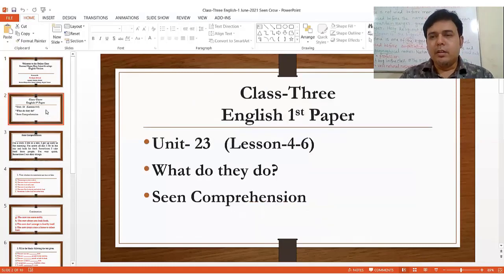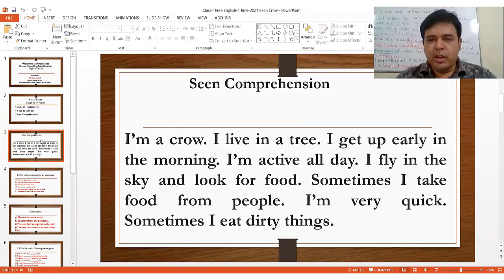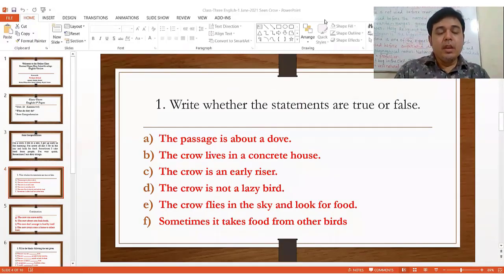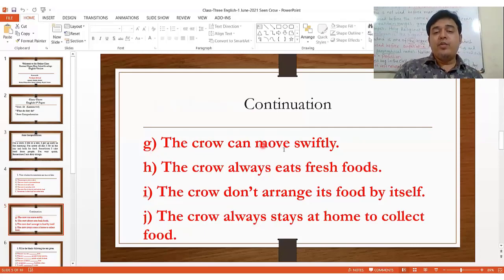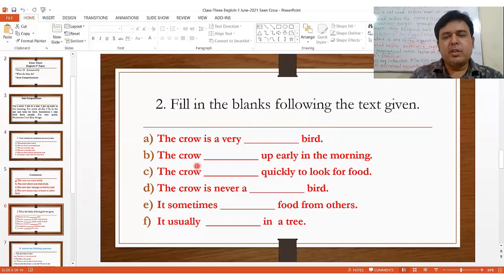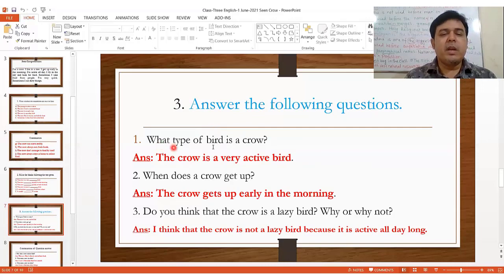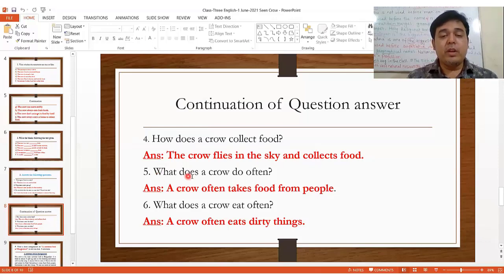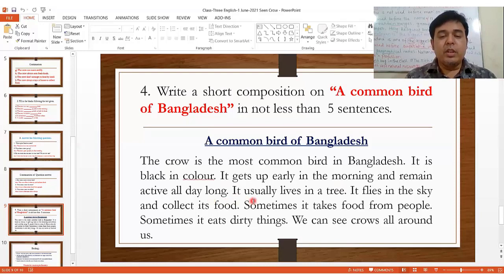How to answer from a seen comprehension? Class-III , Learn with Ferdaus Ahmed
In this Video I am trying to teach you how to answer from a seen comprehension.

I will definitely make video that topic.